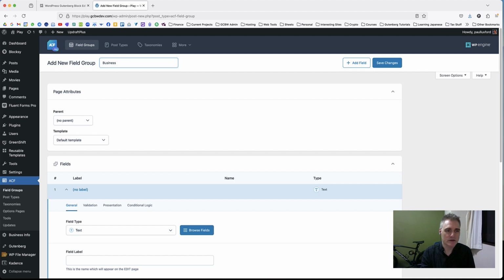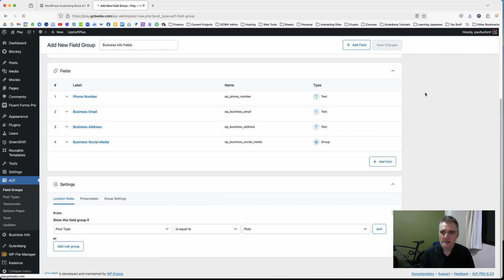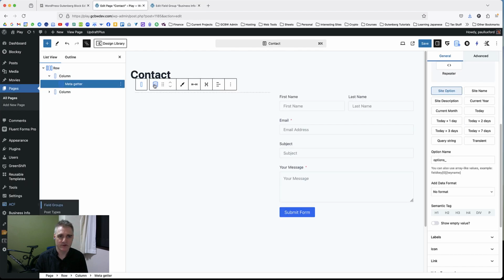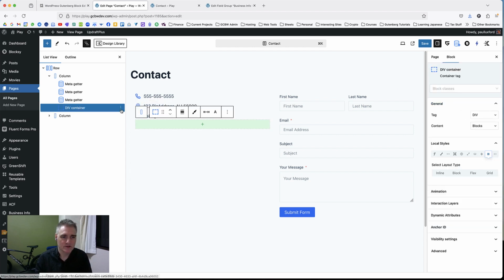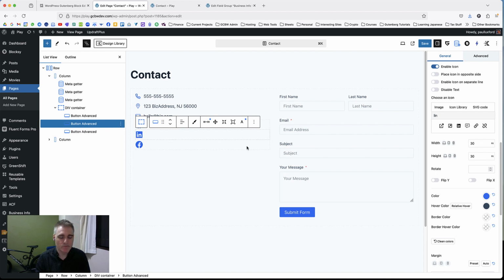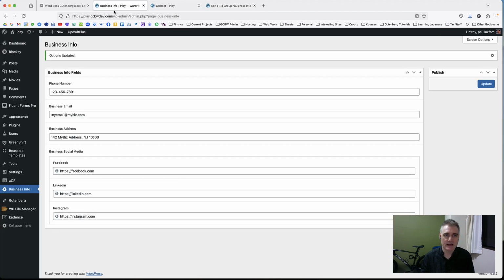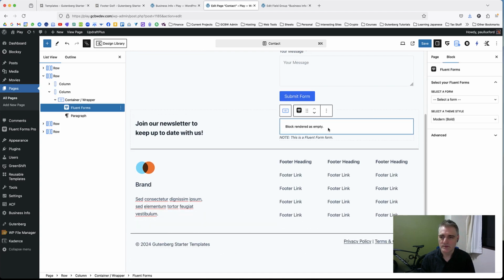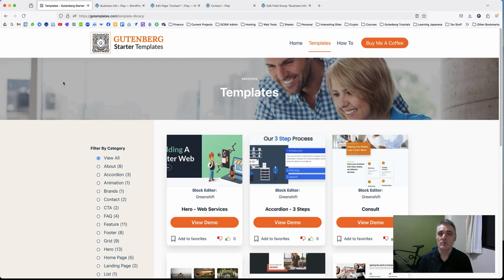Dynamically display ACF Options page fields with the Greenshift Meta Getter Block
In this video, Paul shows you how to create an ACF Pro Options page, add a field group to it and then dynamically display the field data on a page using the Greenshift Meta Getter block.

►Video Chapters ◄

1. Intro 0:00
2. Creating the ACF Options Page 3:28
3. Creating the Field Group 3:55
4. Add Meta Getter Fields 8:00
5. GSTemplates Onverview and demo 18:05
6. Outtro 22:45

►Paul is using the following plugins and themes: ◄

►Looking for  Greenshift Block Templates? ◄
where you can download free block layout templates for the Greenshift block pagebuilder.

Thank you for your support and watching my videos.